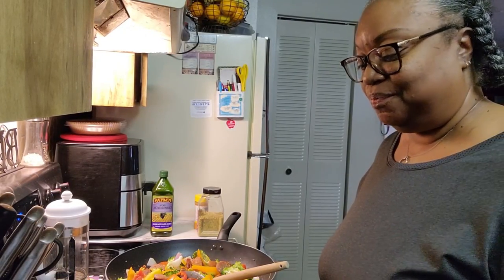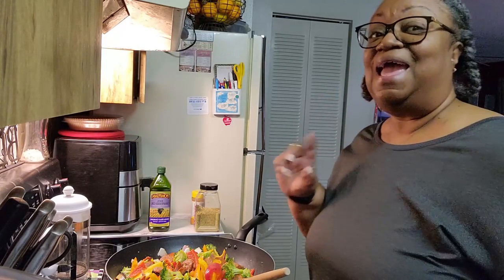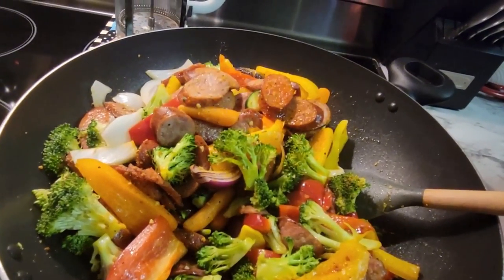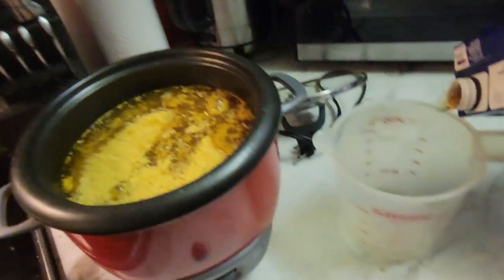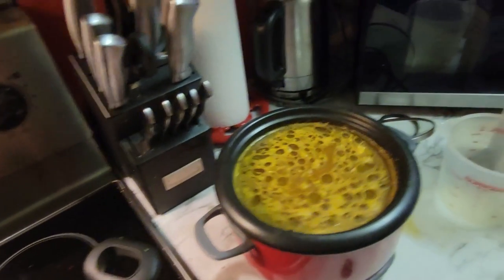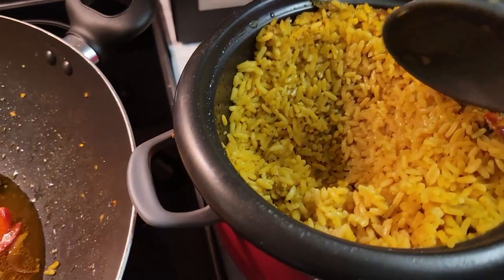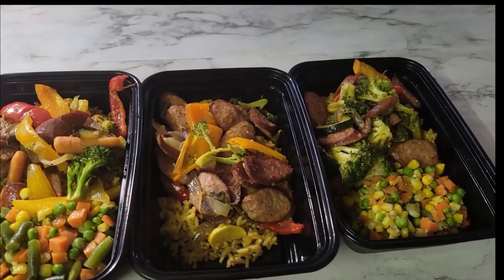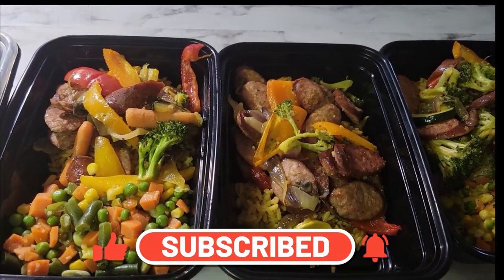How I Prepare Meal Prep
With a little extra pep in my step due to some time off. I thought I would share how I prepare on a meal prep Monday.

Debbie and Willie Lawson share their thoughts on relationships and marriage after 30 years of wedded bliss.  our hope is to reach out to those that are married to help them keep their marriages strong. We also want to speak to those that are looking to be married and move some of the rocks from the road as they look forward to being a spouse.